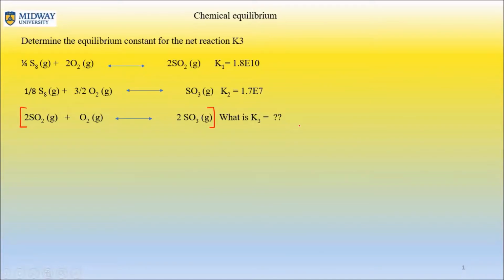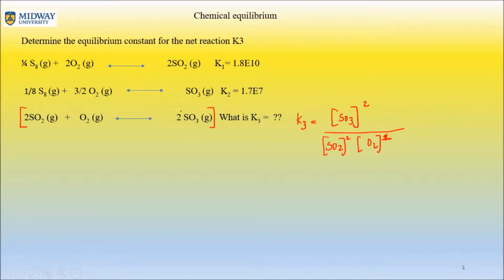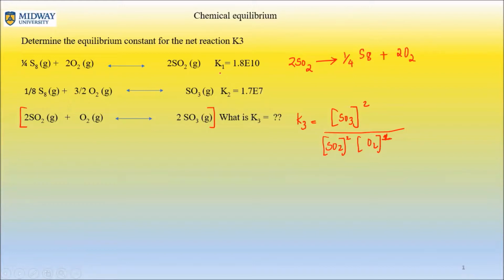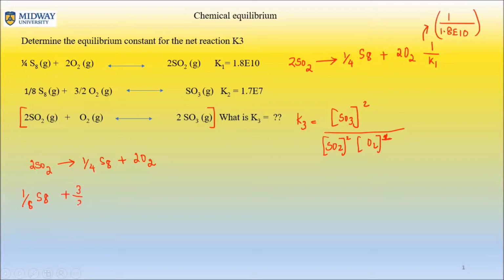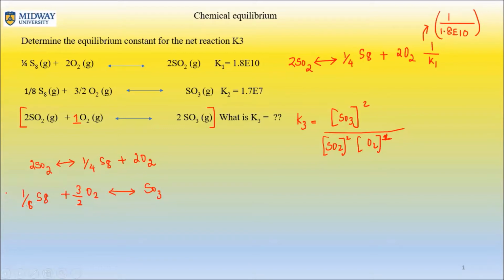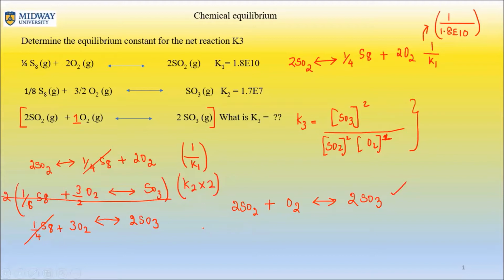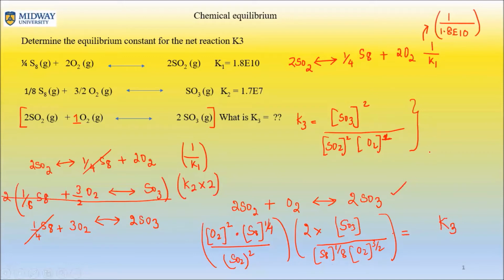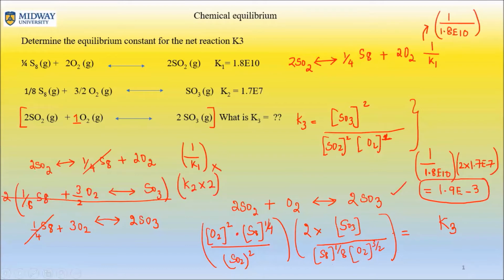chemical equilibrium manipulative problem